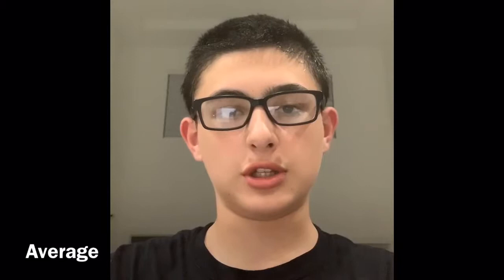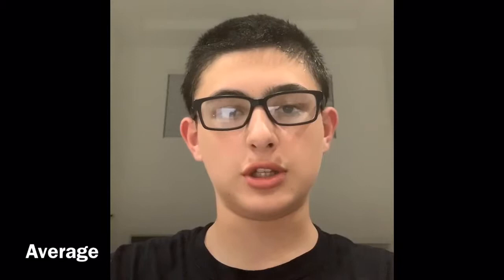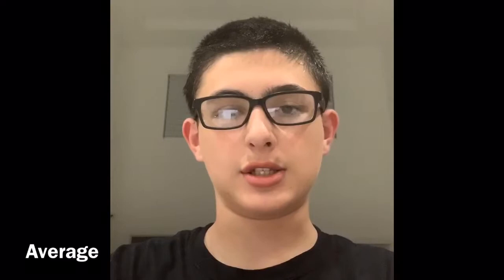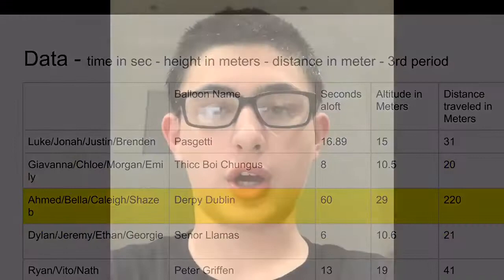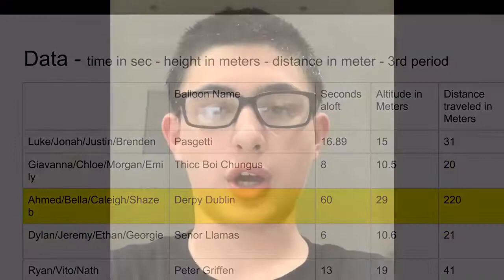Jonah Cohen’s Hot Air Balloon Movie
This is a movie of my friends and classmates who made a hot air balloon out of tissue paper. It went 16 meters in the air and traveled a total of 31.86 meters.